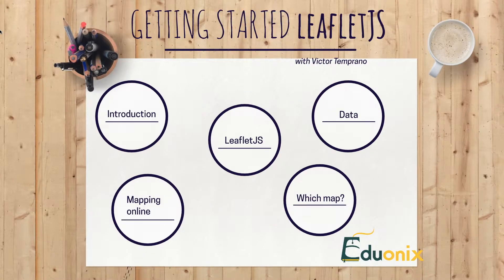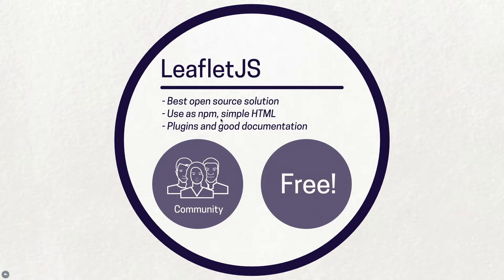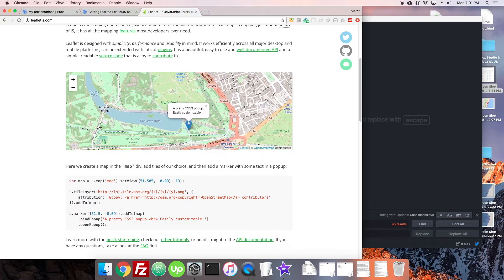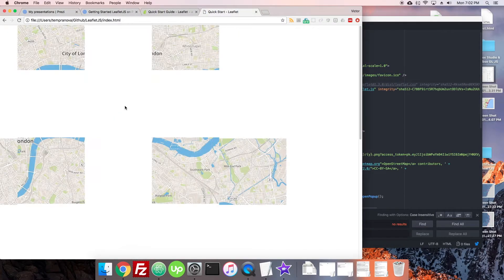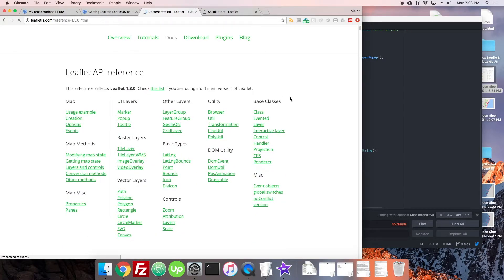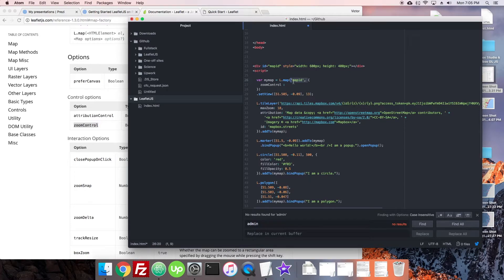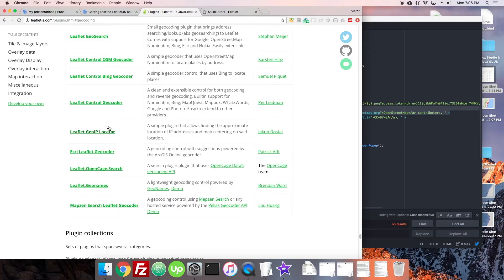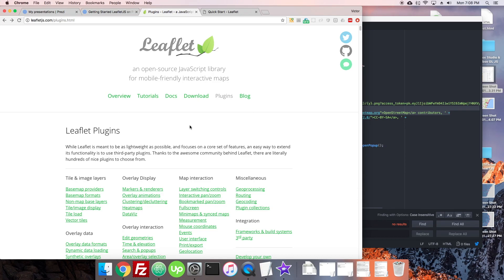1.3 - What is Leaflet | Mapping In LeafletJS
Get LeafletJS booted up in your own file in this episode, and get your first peek at the documentation!